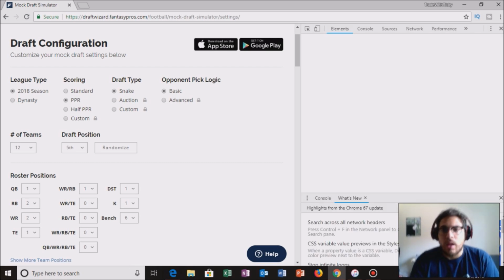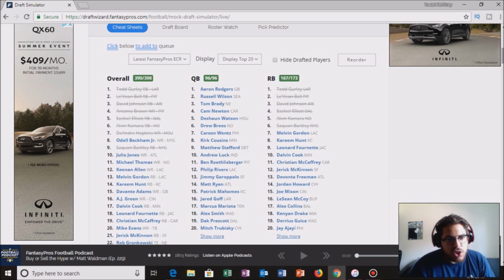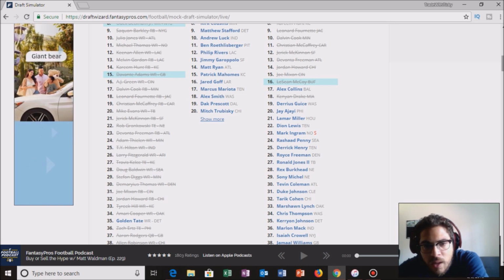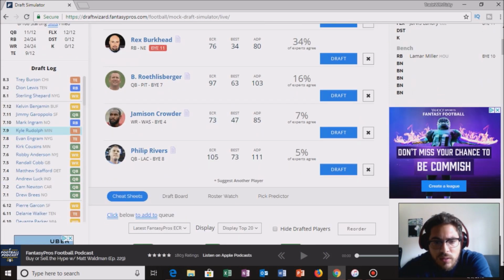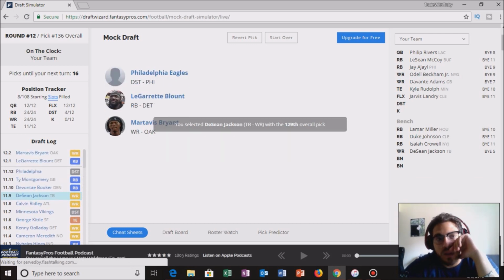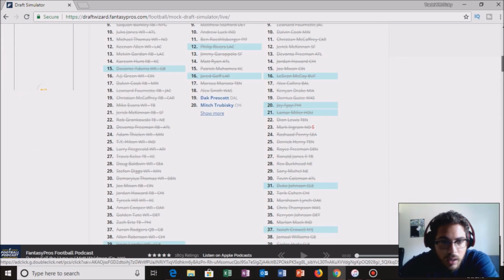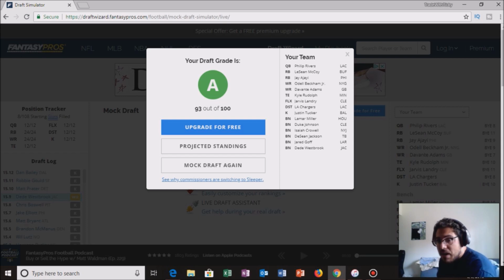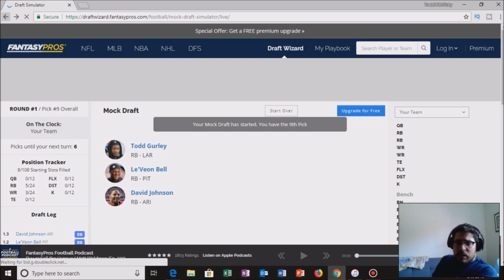Fantasy football 12 man ppr mock draft!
this is a real mock draft in a 12 men league ppr format . I will show my strategy in this video if you have a zero rb approach for this year.